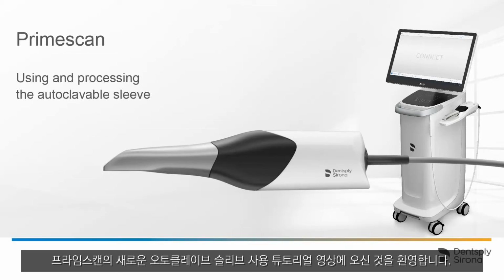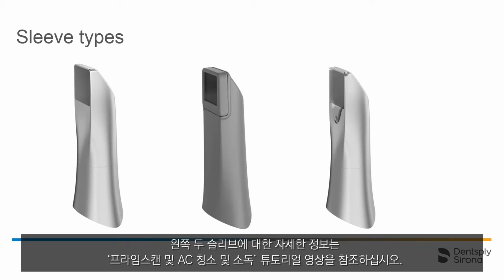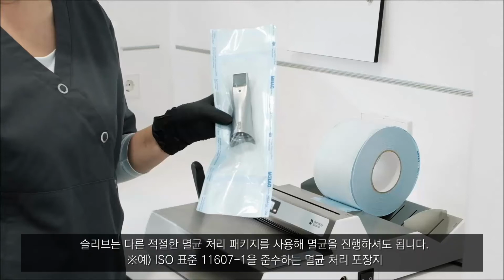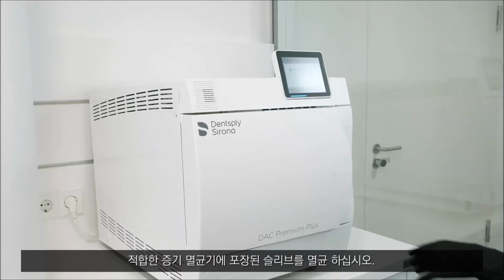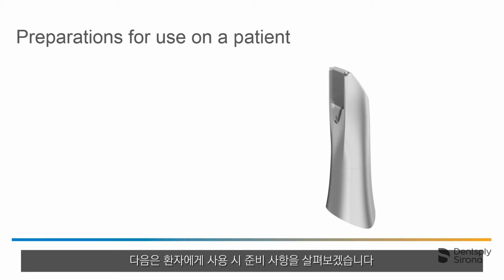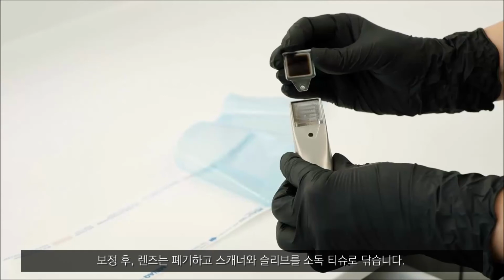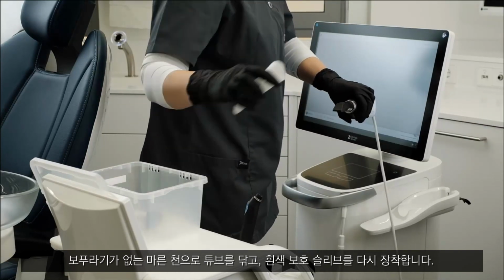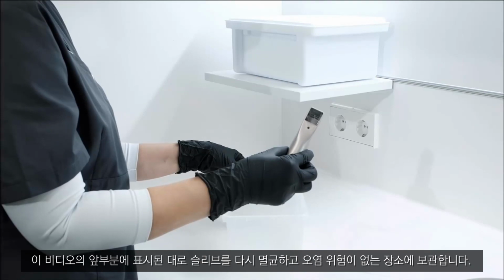튜토리얼: Primescan 오토클레이브 슬리브 사용 및 멸균 처리